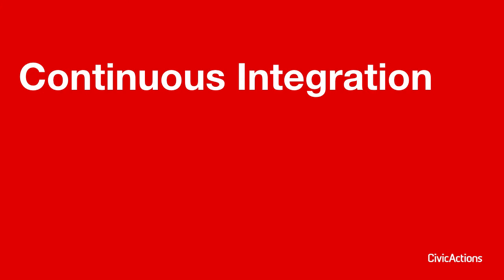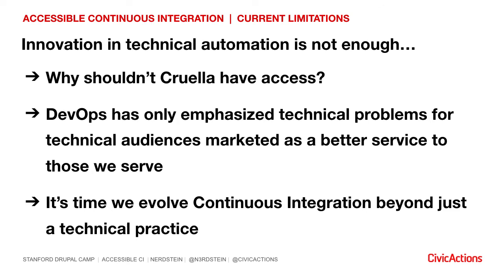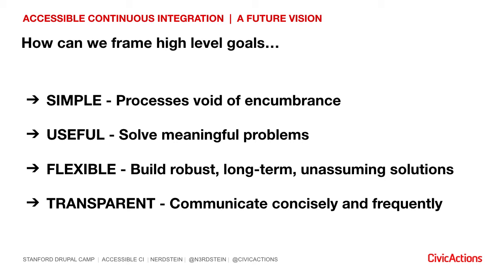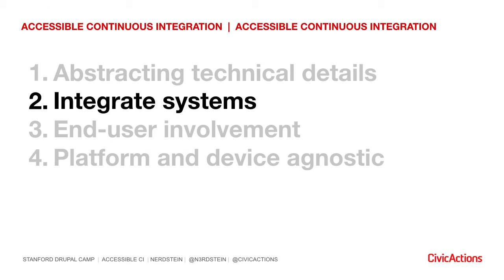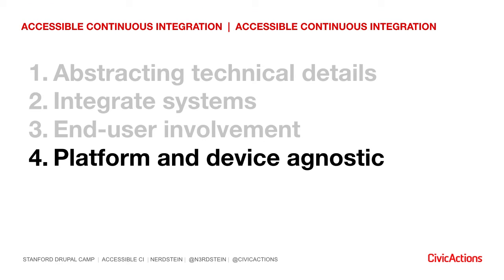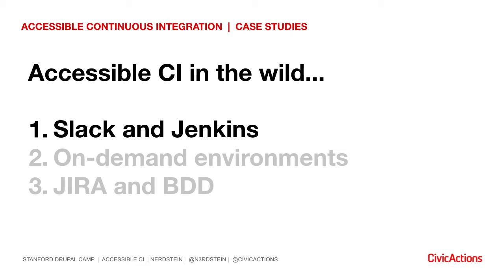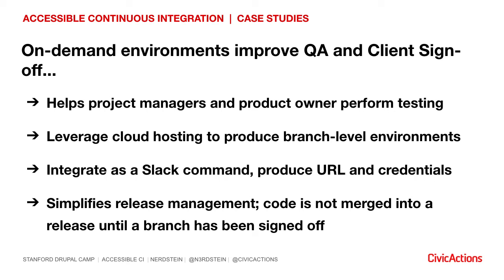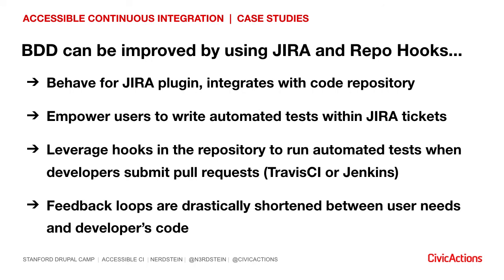Accessible Continuous Integration - Stanford Drupal Camp 2016